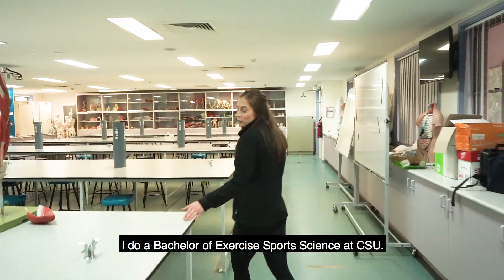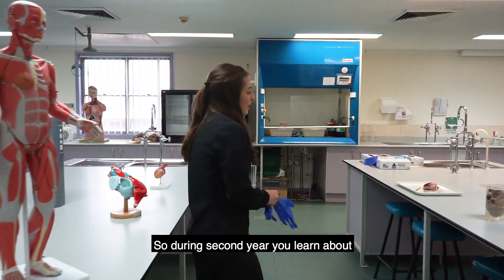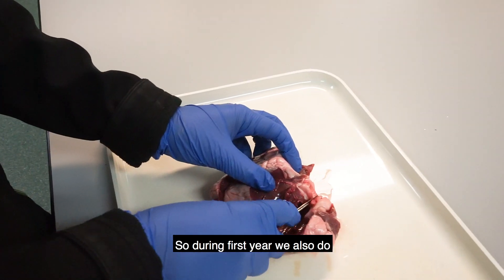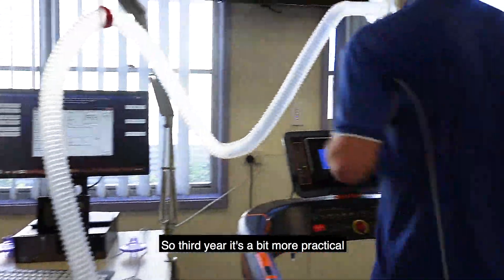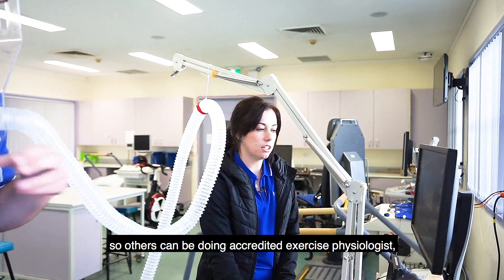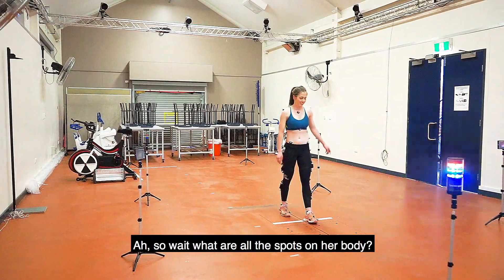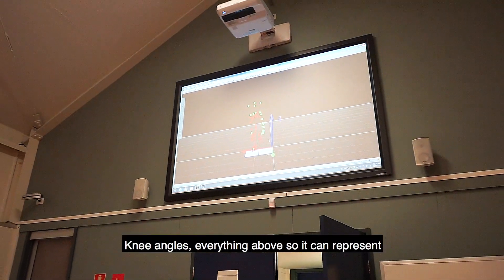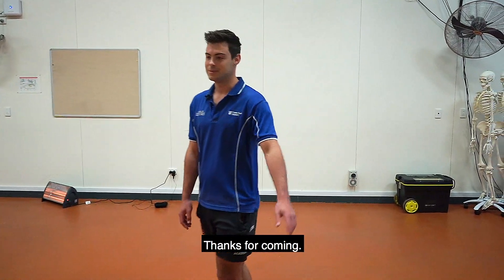What is it like to study exercise and sport science at CSU?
Join students Kelly, Breanna and Luke as they show you around exercise and sport science at CSU.

Find out more about the Bachelor of Exercise and Sport Science at CSU

Video credit: The Footnotes